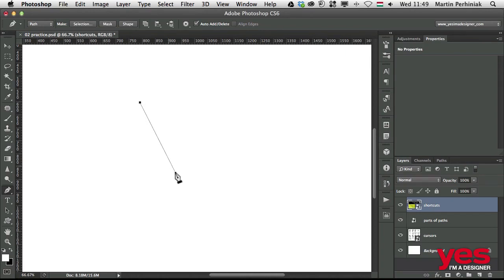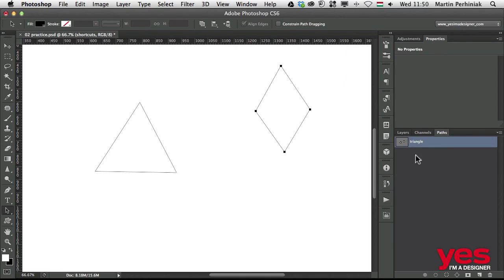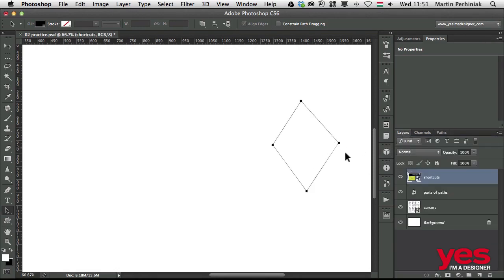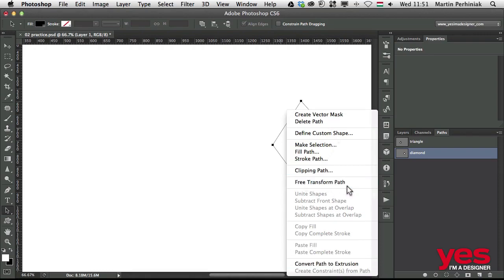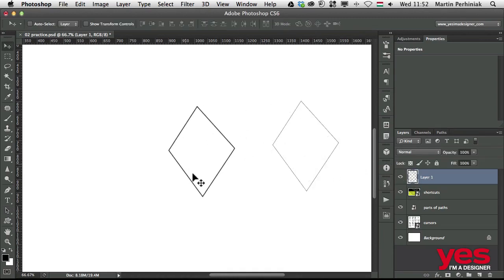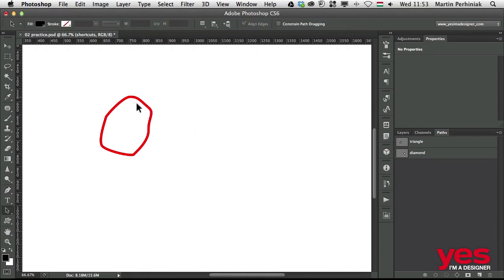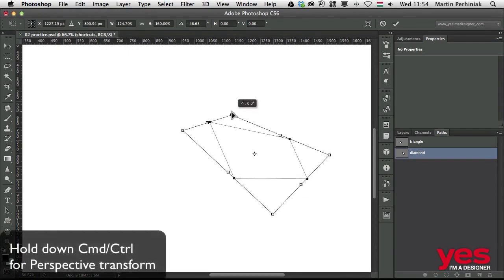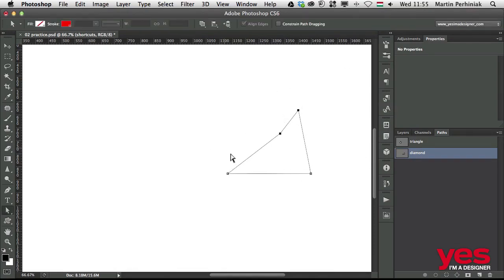ทักษะที่จำเป็นสำหรับการออกแบบ Ps Ai Id ตอนที่10